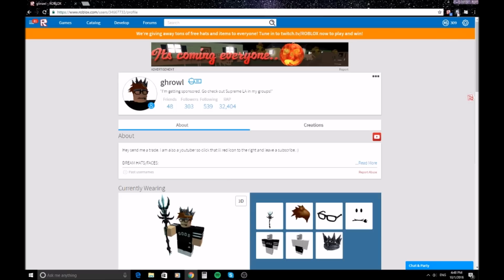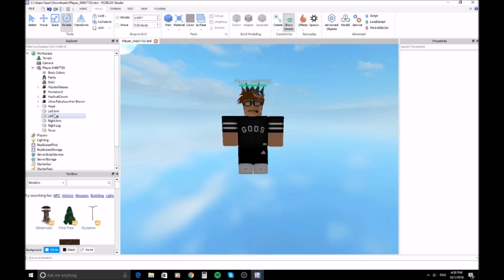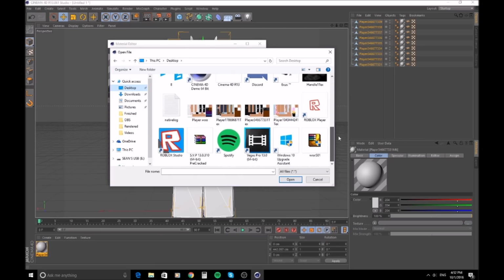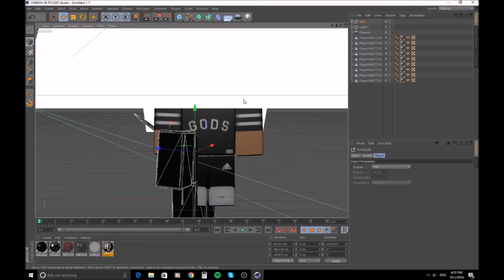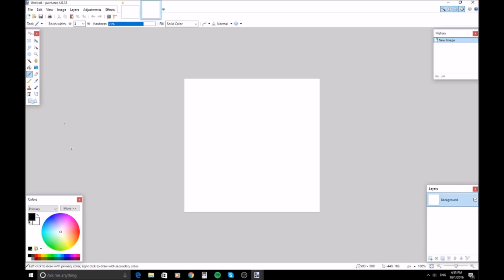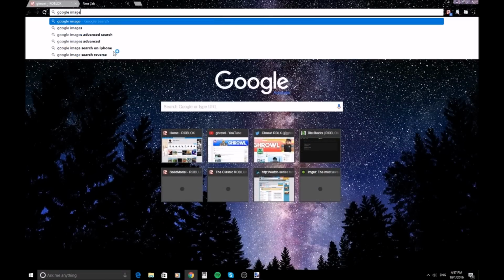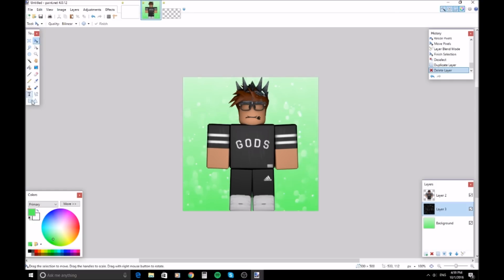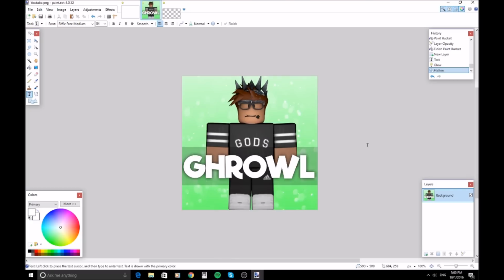[ROBLOX] YouTube Icon Tutorial - CINEMA 4D!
Hey guys! As I have already made a tutorial on how to make a roblox icon using Blender I will now show you how to make one with C4D!

I am so close to 200 subscribers and I can't thank you enough for all the support I have been receiving! 200SubHype! Comment that hashtag if you read down this far!